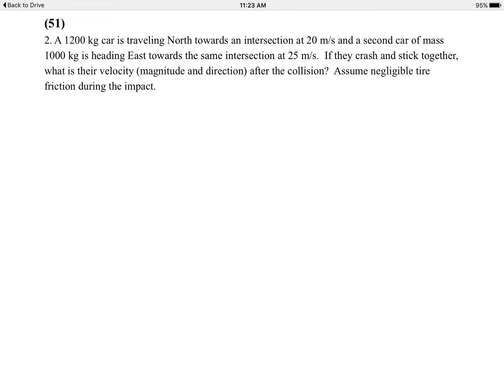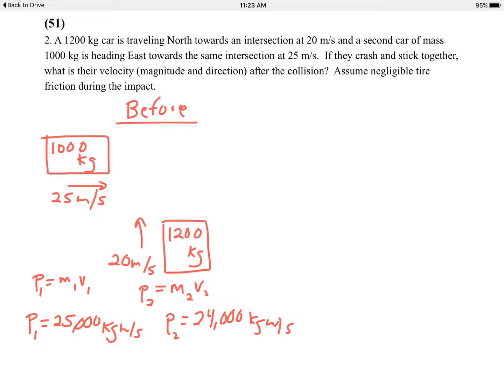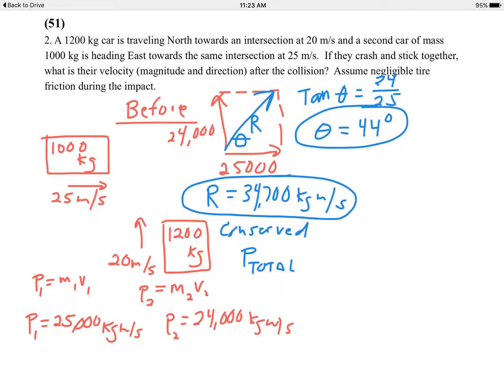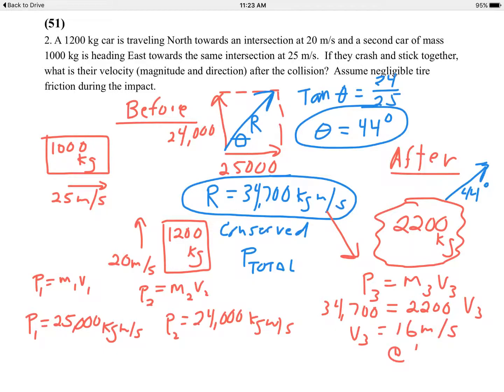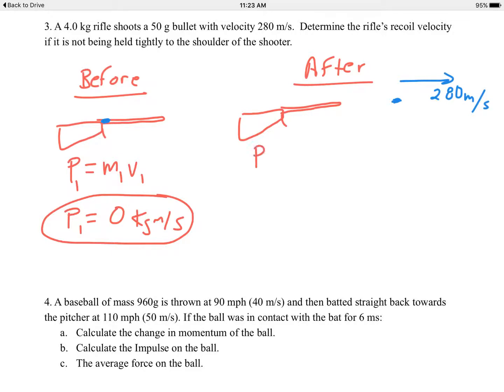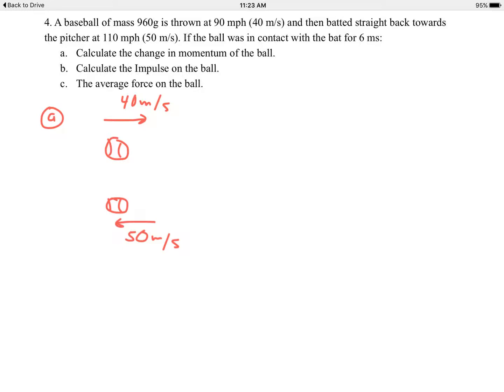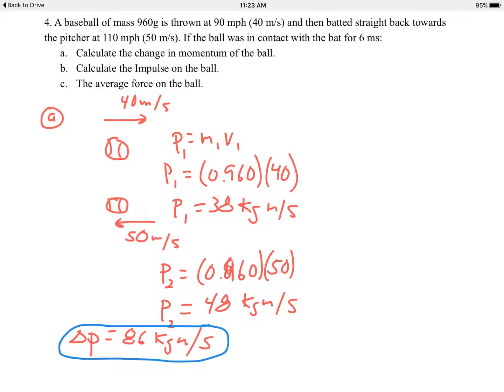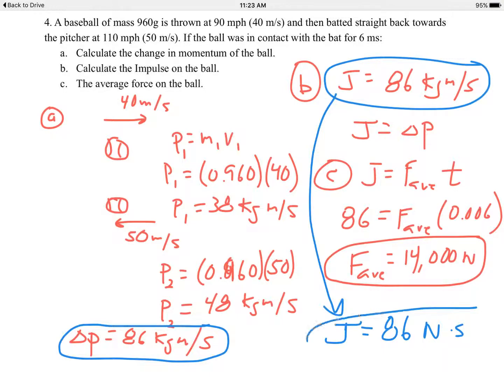Day 51 Honors Physics - Momentum 2-4